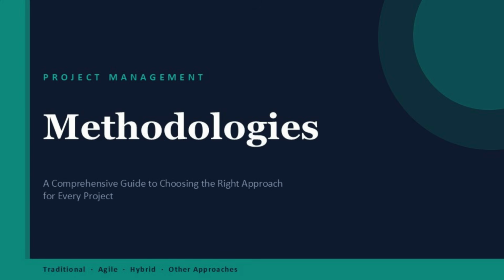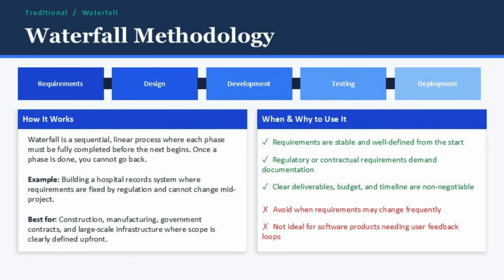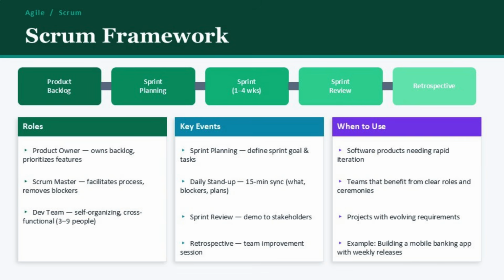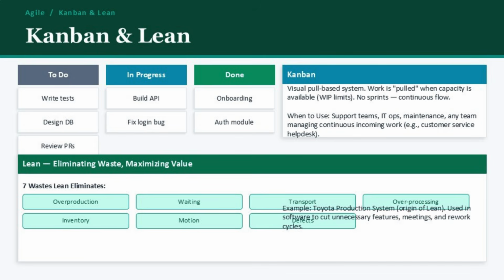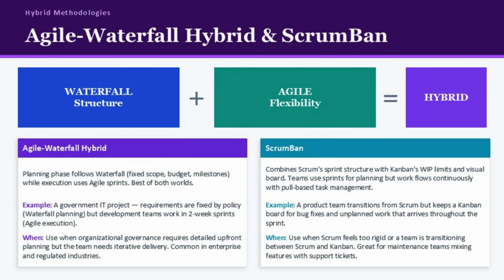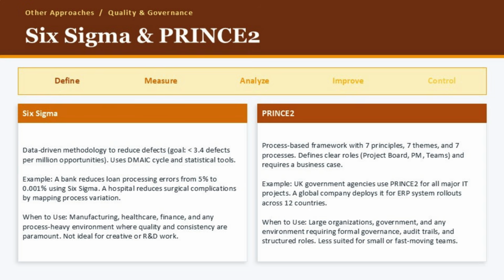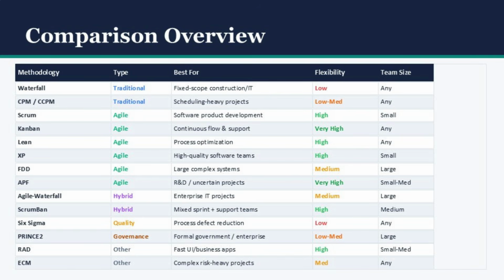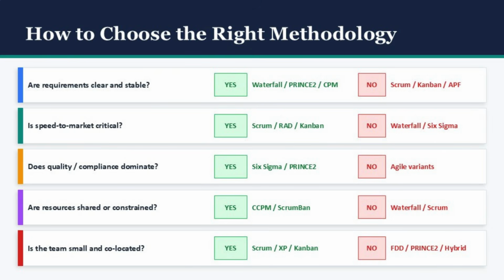Project Management Methodologies Explained | Waterfall, Agile, Scrum, Kanban & More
🚀 Confused about which project management methodology to use?
Whether you’re managing software projects, business workflows, or team deliverables, choosing the right methodology can make or break your project. In this video, we break down the top project management methodologies, explain their strengths and weaknesses, and help you choose the best one for your project.

🎯 What you’ll learn in this video:

The key principles of Waterfall, Agile, Scrum, Kanban, Lean, Six Sigma, PRINCE2, and more.

Differences between traditional, modern, and hybrid project management methods.

How to select the right methodology for your team, project size, and goals.

Real-world examples and comparisons for faster project delivery.

⏱ Timestamps:
00:15 Introduction
00:57 What we'll cover
01:43 Waterfall Methodology
03:00 Critical Path Method and Critical Chain
04:37 Scrum Framework
05:54 Kanban & Lean
07:26 Extreme Programming, FDD & APF
09:01 Agile-Waterfall Hybrid & ScrumBan
10:15 Six Sigma & PRINCE2
11:53 Rapid Application Development & Event Chain
13:14 Comparison Overview
14:45 How to Choose the Right Methodology
16:22 Key Takeaways

💡 Why watch this video:
By the end, you’ll have a clear understanding of each methodology, know which one fits your project, and avoid common pitfalls in project planning and execution. Perfect for project managers, students, or team leads looking to level up their workflow skills!

Agile & Scrum guides

Kanban board software